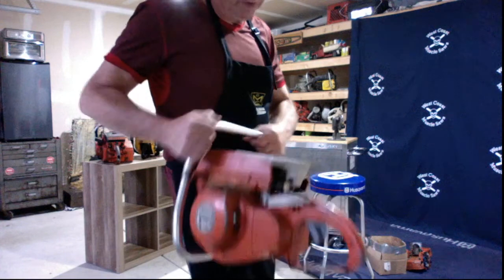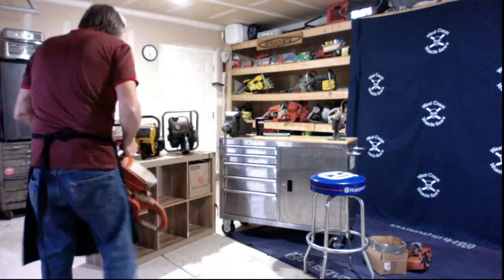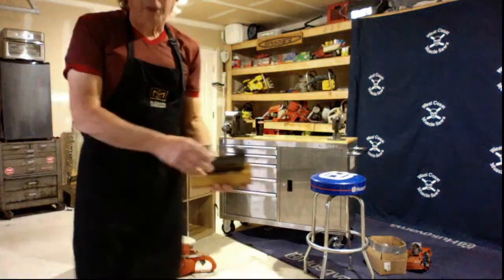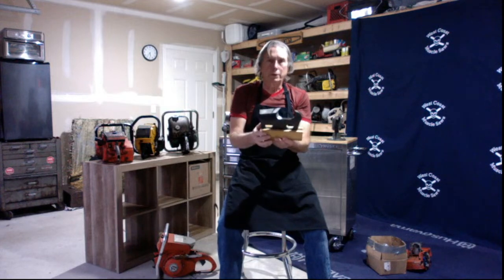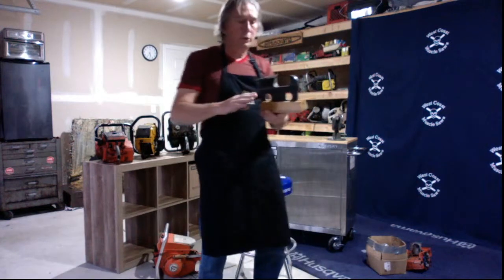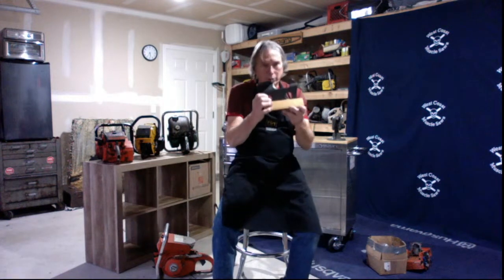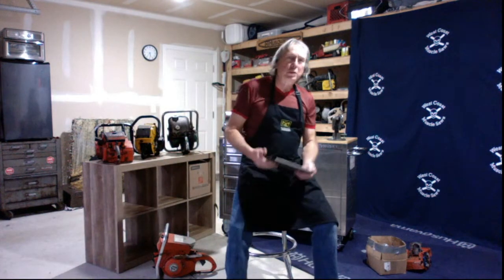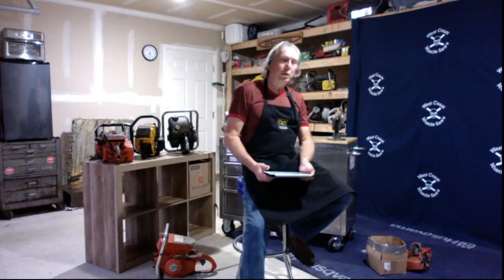West Coast Muscle Saws LIVE! Saw Building Questions Answered!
Home of The West Coast Muscle Saw Builds